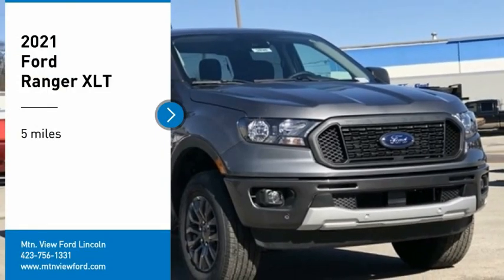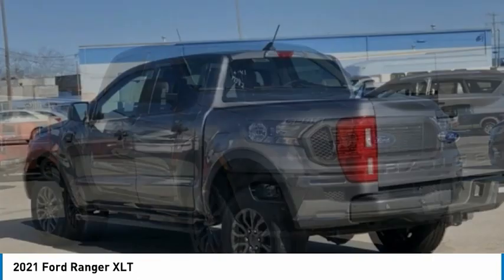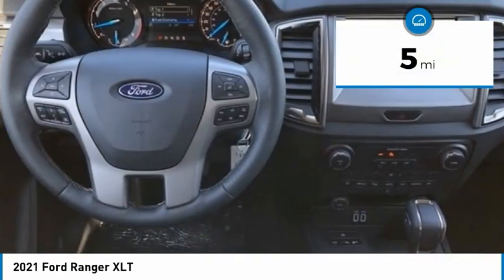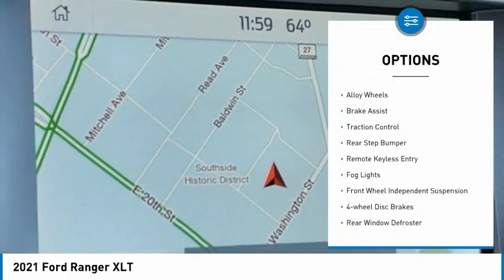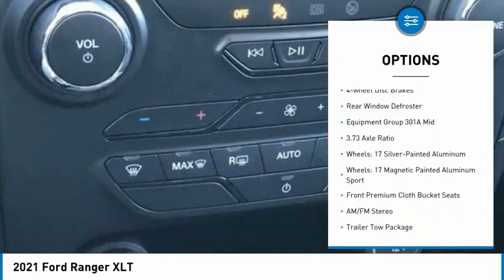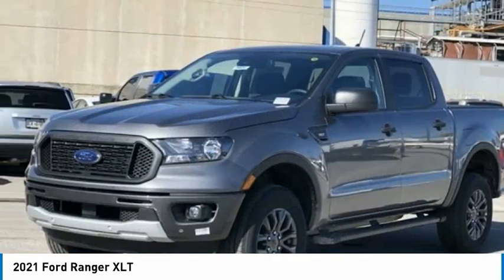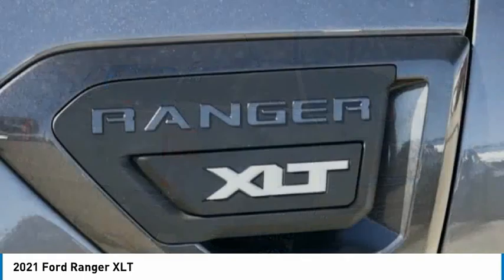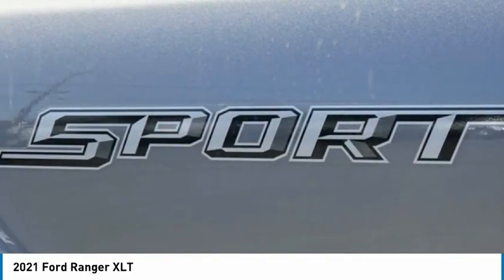2021 Ford Ranger XLT in Chattanooga M5930